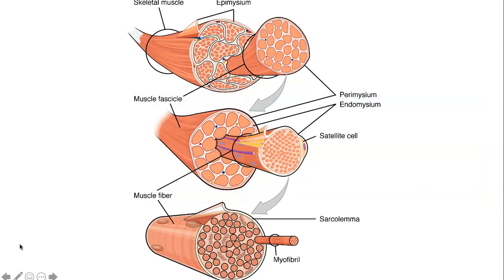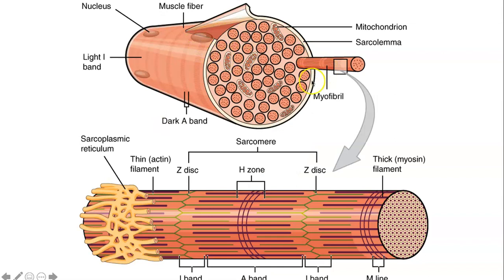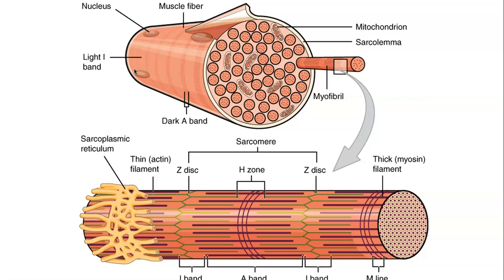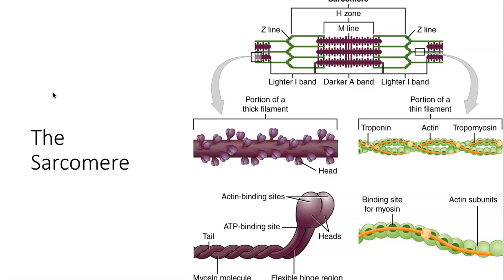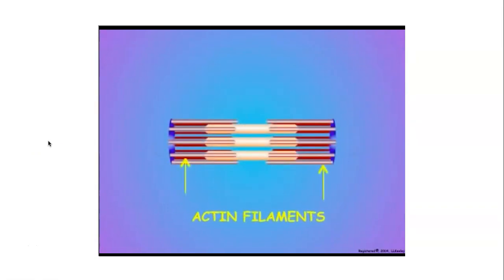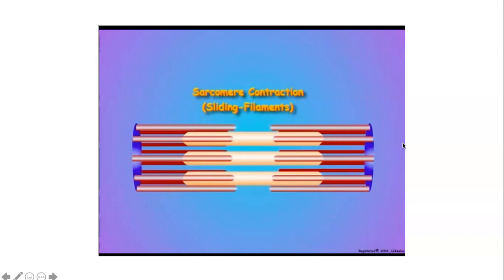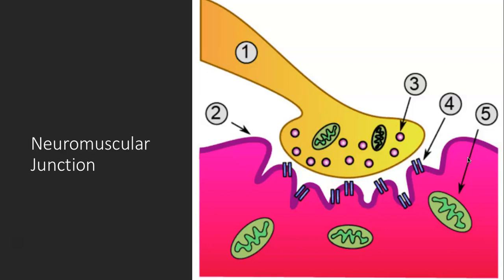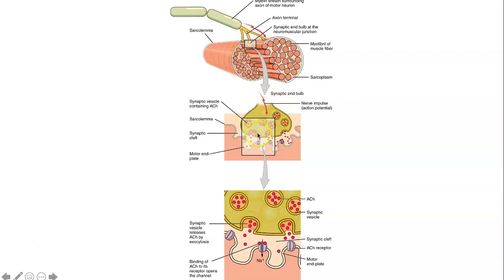Skeletal Muscle and Excitation-Contraction Coupling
Skeletal Muscle and Excitation-Contraction Coupling chapter 10.2 in the Open Stax Anatomy and Physiology Textbook